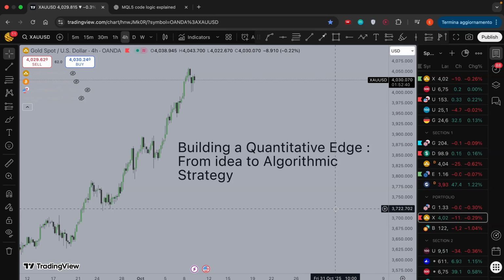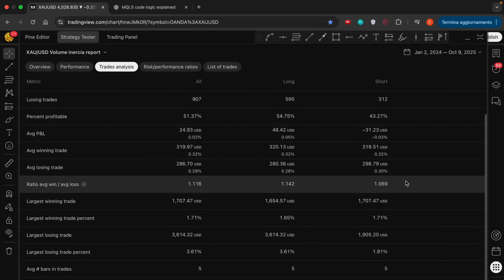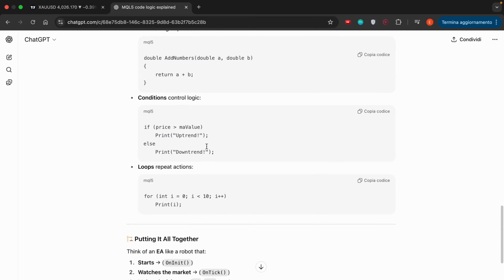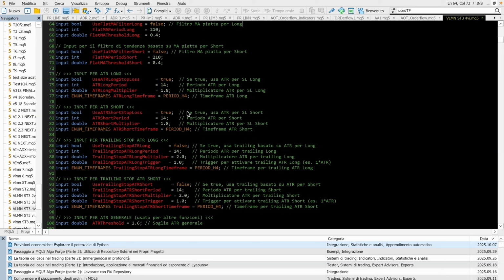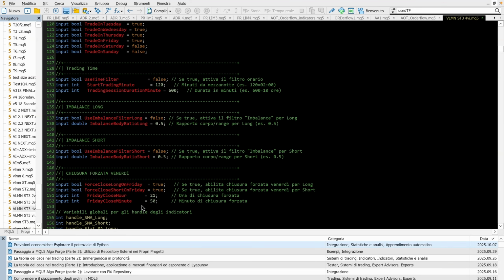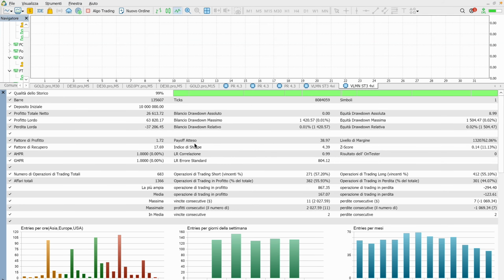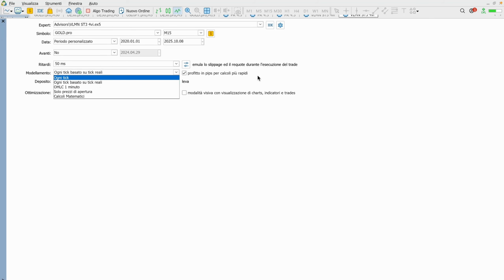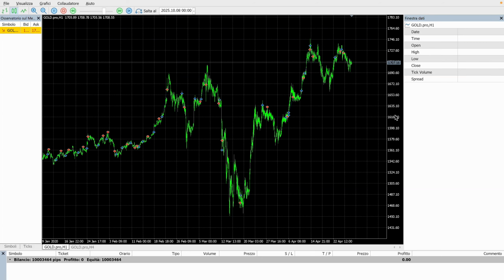Building a Quantitative Edge | From Idea to Algorithm Strategy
In this video, we delve into the process of developing a quantitative edge in trading. We start from idea generation, move through research, coding, testing, and finally forward validation. We explore the concept of volume inertia and illustrate the logic behind creating trading strategies using Pine Script and MetaTrader 5 (MT5). The video covers key aspects like optimizing algorithms, avoiding overfitting, and testing with historical and real-time data to ensure robust performance. We also discuss practical examples, the use of ATR-based trailing stops, and the impact of market movements like the ones seen during 2020. Ending with an emphasis on the importance of continuous testing and refinement, this video aims to provide a comprehensive guide for anyone interested in algorithmic trading.

00:00 Introduction to Building a Quantitative Edge
00:53 Identifying Patterns and Initial Coding
04:08 Developing the Strategy with MT5
06:53 Testing and Optimization
10:55 Advanced Strategy Insights
18:26 Final Thoughts and Conclusion